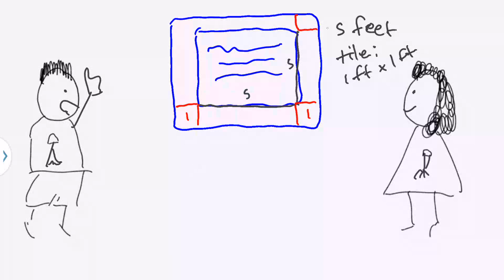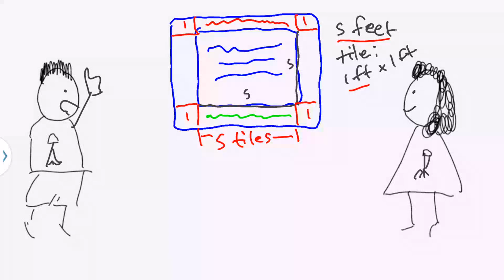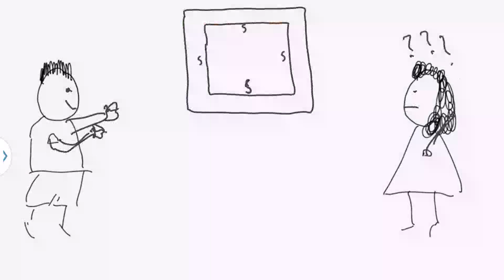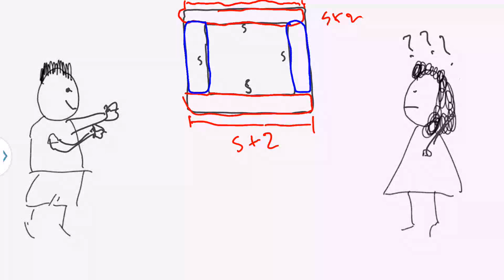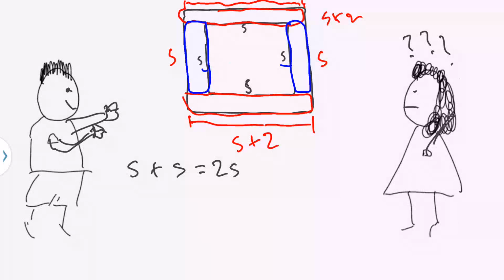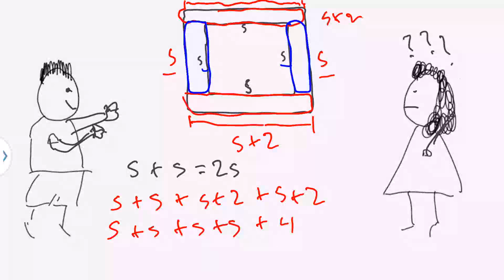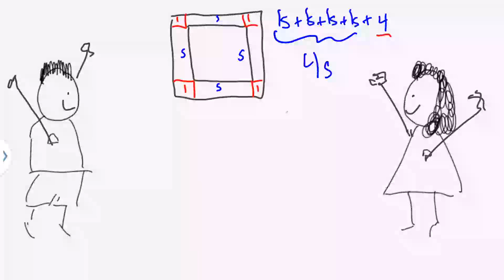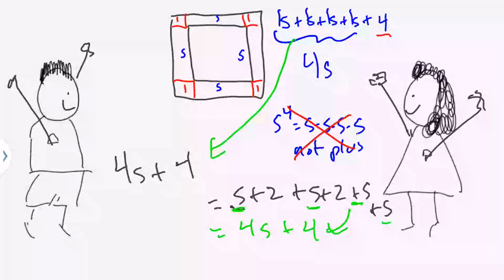Math Chats with Cory and Bonnie Part III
Watch Cory and Bonnie discuss how to write an expression for a border problem. Listen Cory describes how to come up for an expression for the number of border tiles.